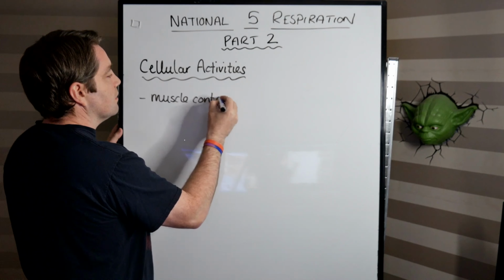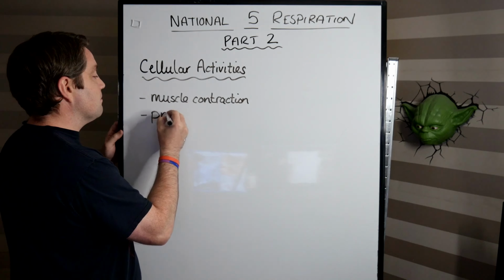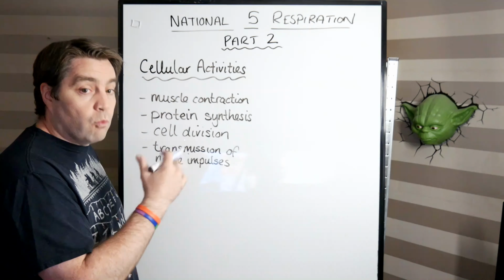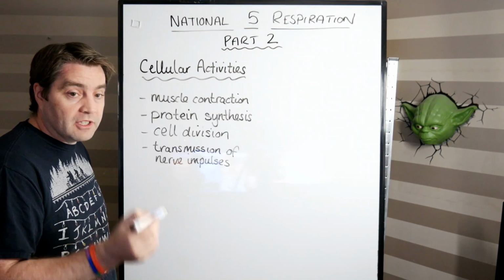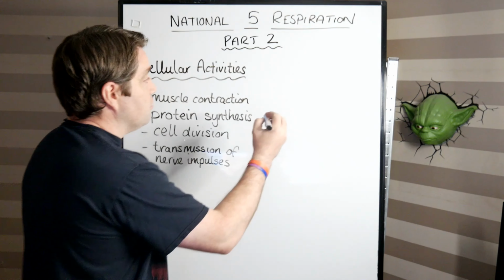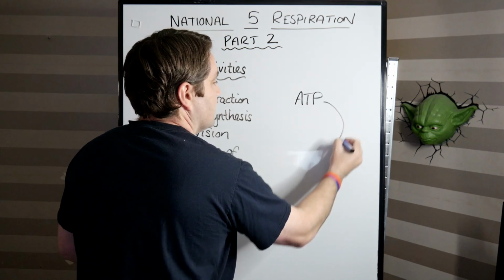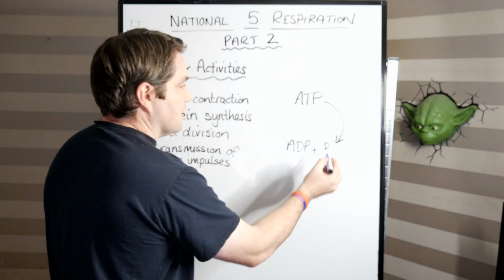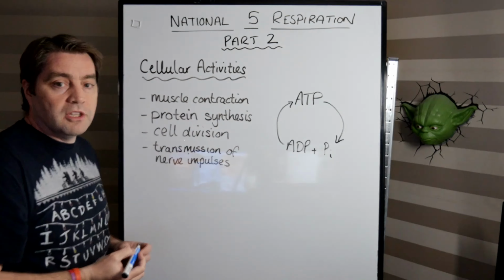N5 Lesson Shorts: Respiration Part 2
Join Mr White, a biology teacher with 20+ years of experience, for a short lesson on topic 1.6 of the N5 Biology course covering Respiration.